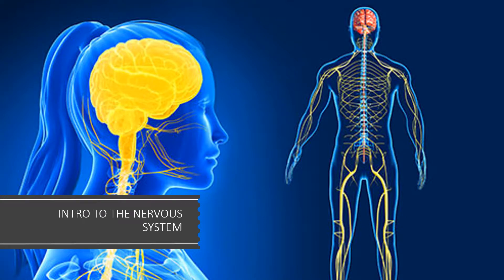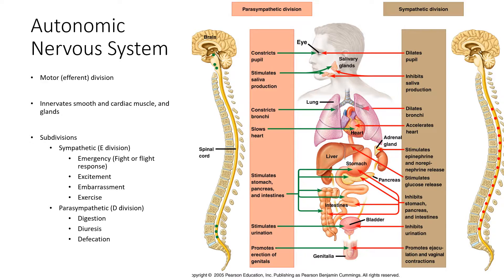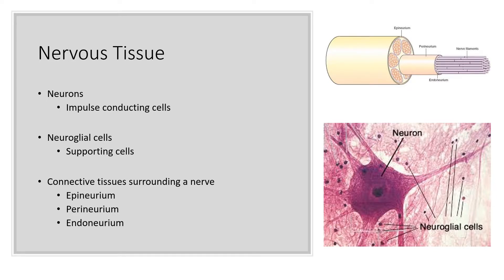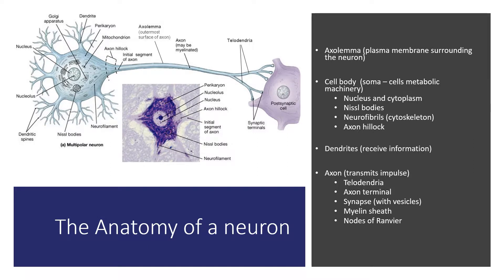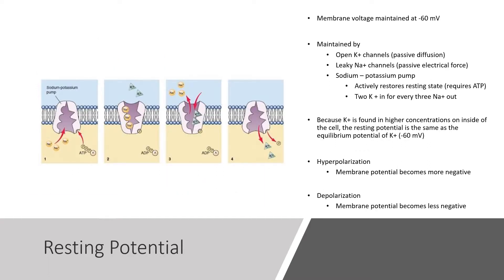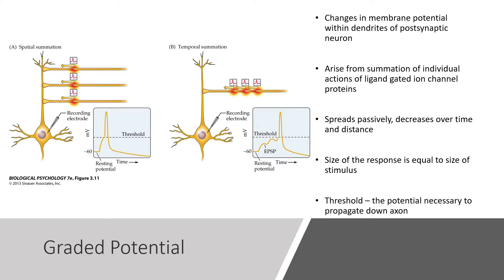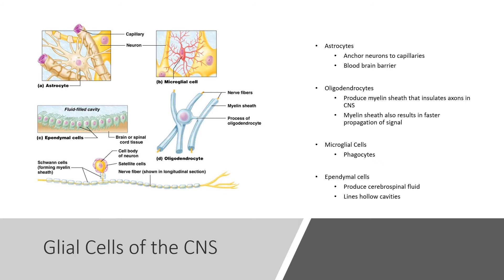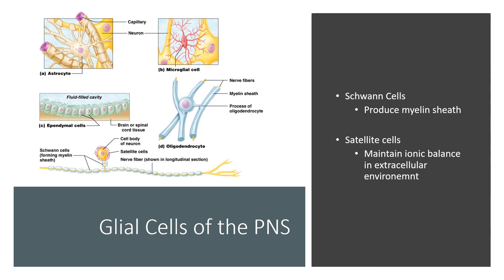INTRO TO THE NERVOUS SYSTEM